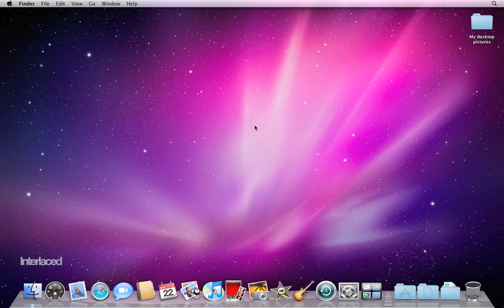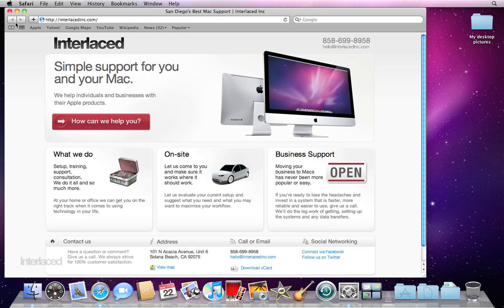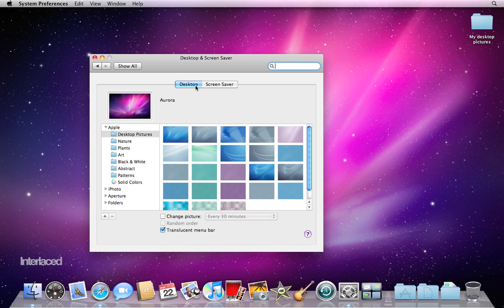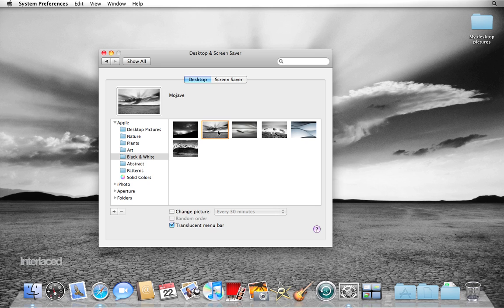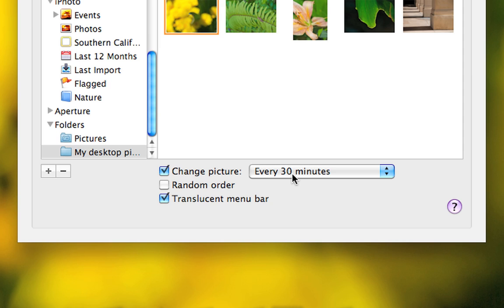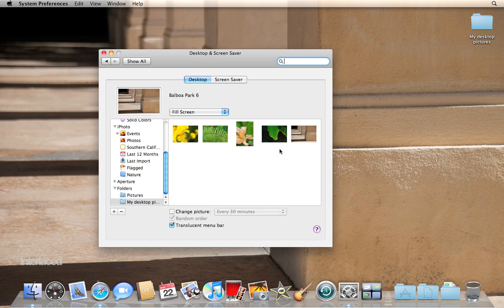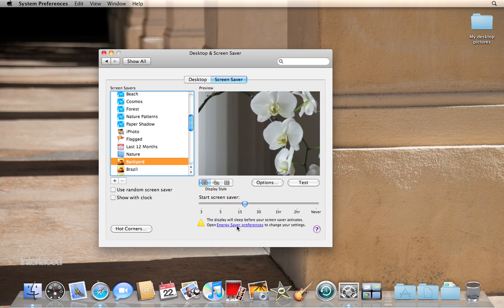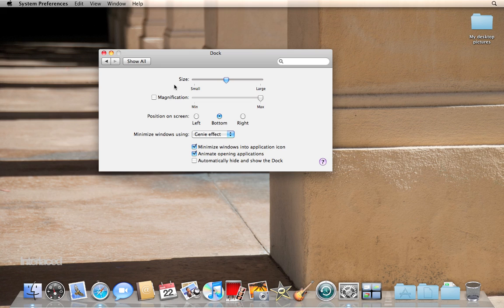Mac OS X Snow Leopard: System Preferences — Personal (part 1)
Learn to customize your Mac's appearance, desktop, and screen saver in System Preferences for Snow Leopard 10.6.